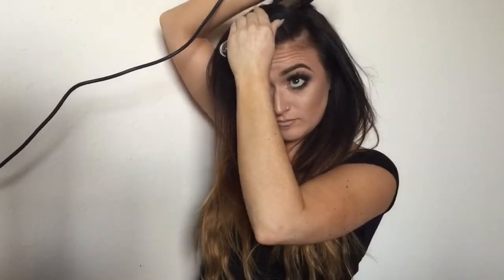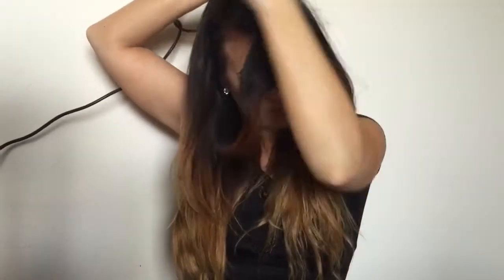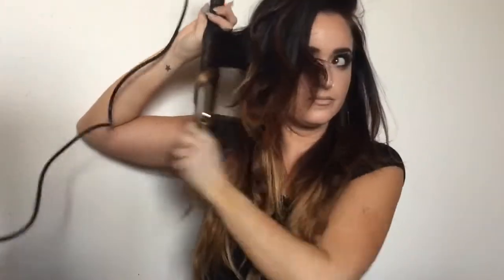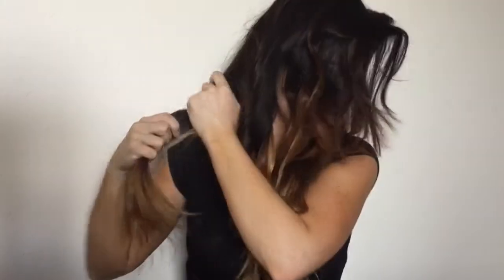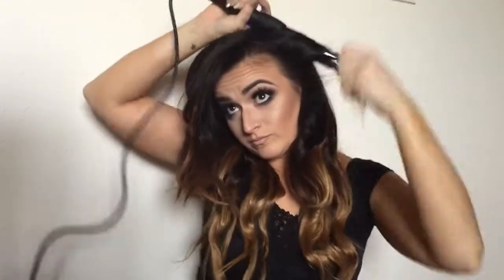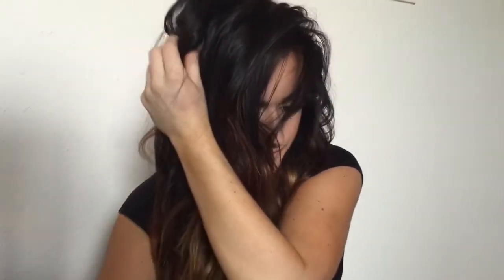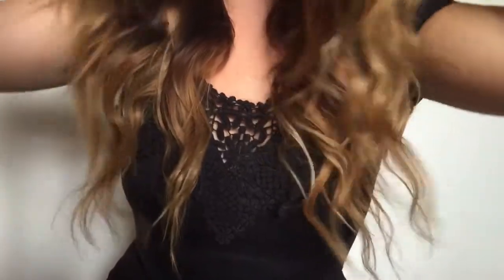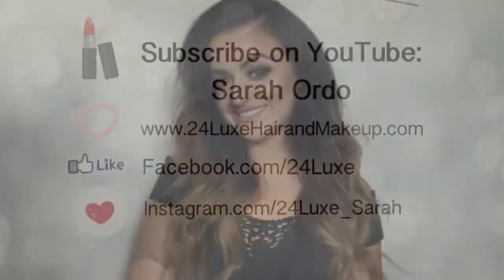5 MIN BEACHY WAVES | Easy Summer Hairstyle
"24Luxexoxo" for your first month free!

Weaveland Hair Extensions:
Code: SARAH5 for a discount

My extensions are colors #2, 4, 27 Ombre 20 inch Clip In Extensions from Weaveland.co.uk ! ;)